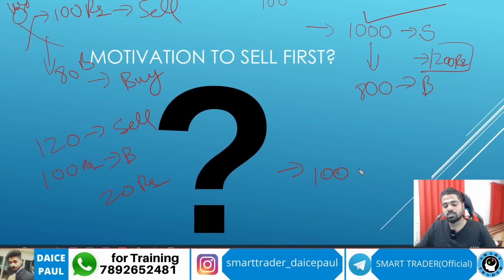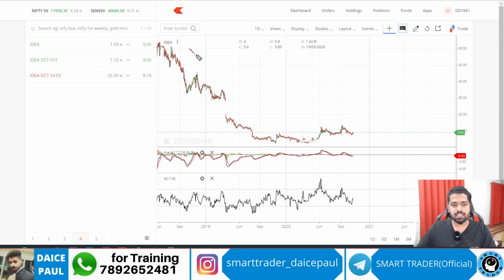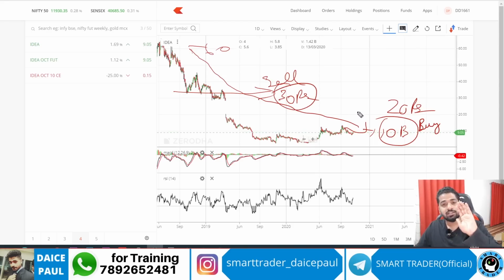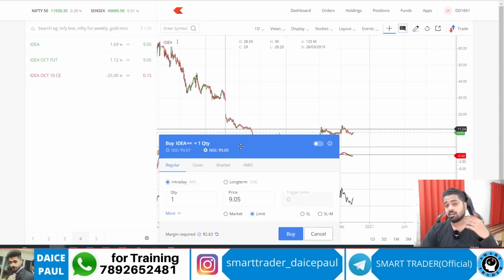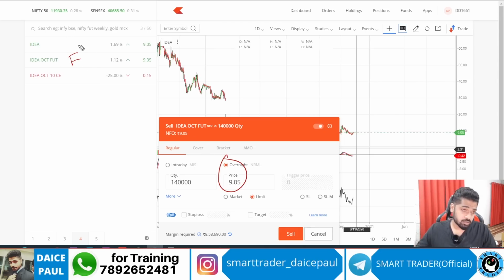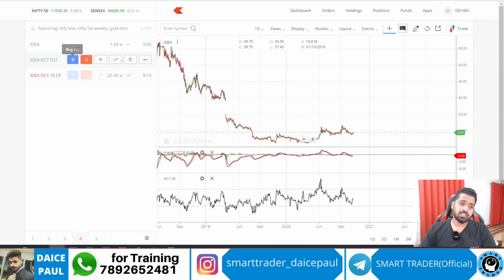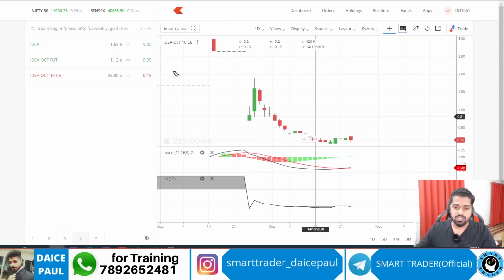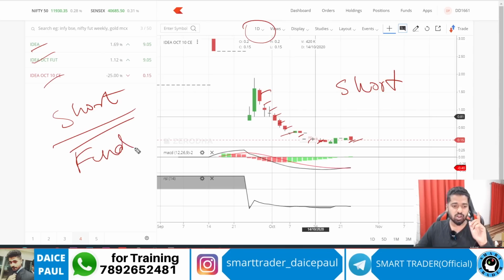What is SHORT SELLING ? Multiple ways to make money from Short selling -Stock market Beginners Guide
additional services only WhatsApp our customer care team 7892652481

Angel Broking 👇(free account)(Full time broker)

Upstox link to open account 👇(fast growing broker)

Zerodha 👇(My fav choice)

Alice blue 👇 ( for high leverage)

daicepaul ( personal account )
smarttrader_daicepaul (Smart trader account)